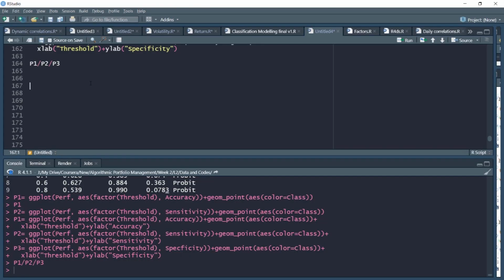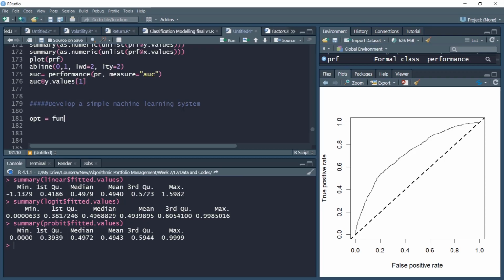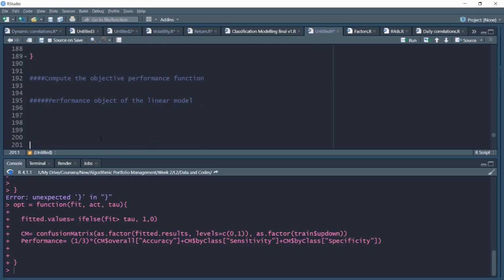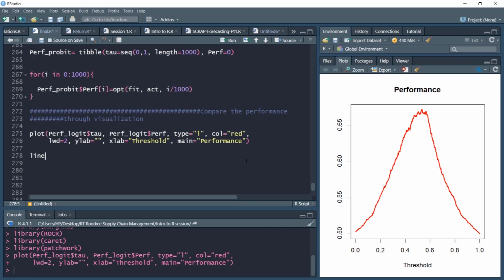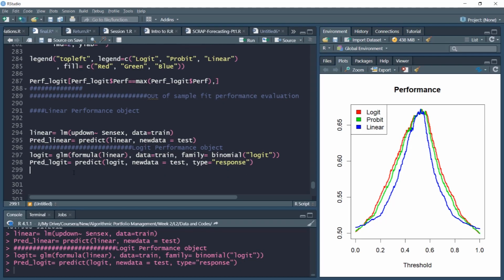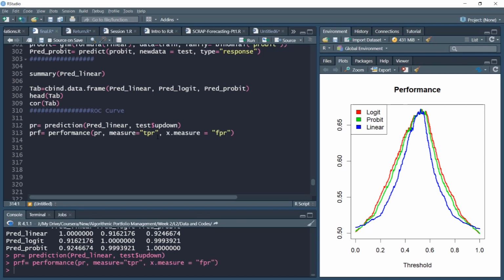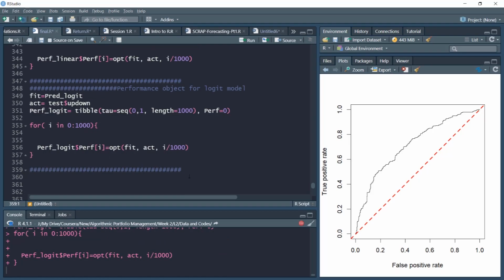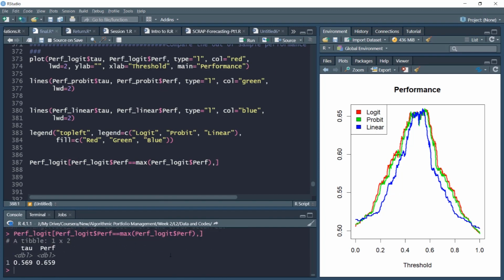Lecture 33: Classification Algorithms: Application (Part-02)